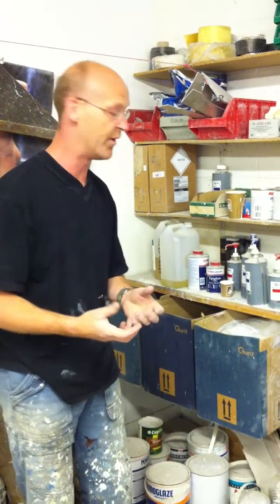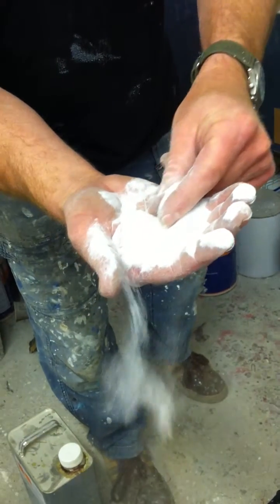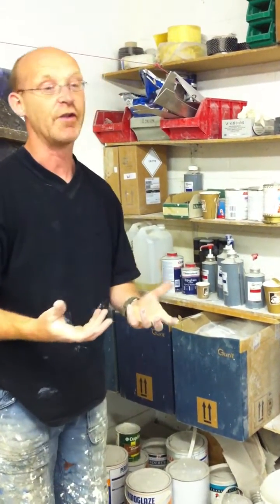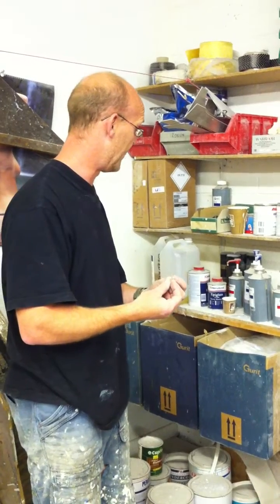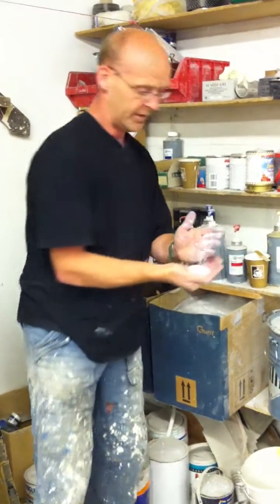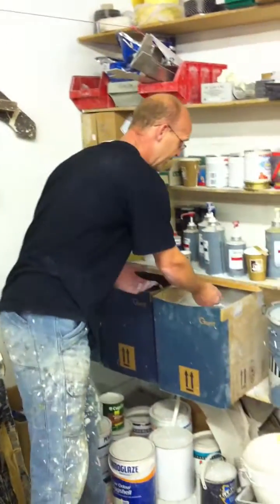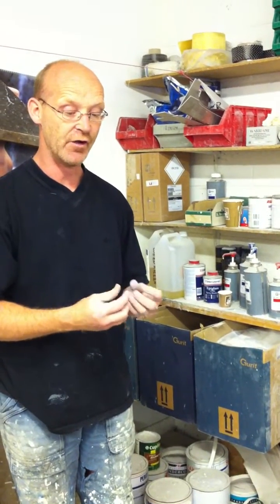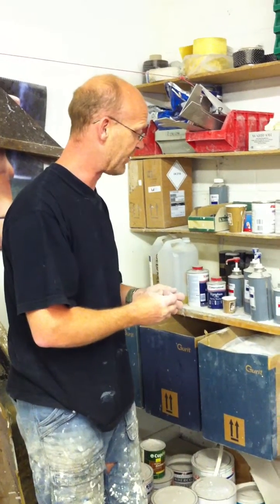Pete's Boat Workshop - Changing the Nature of Epoxy Resin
A look into different substrates